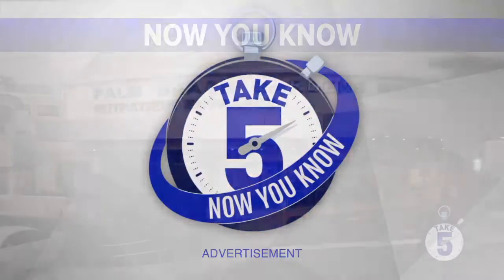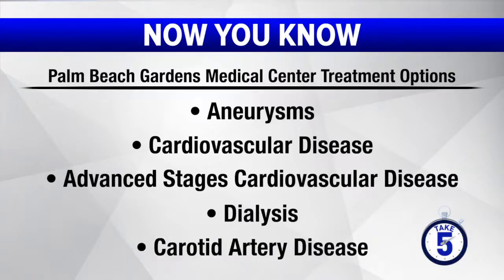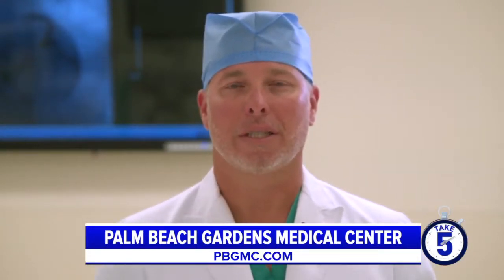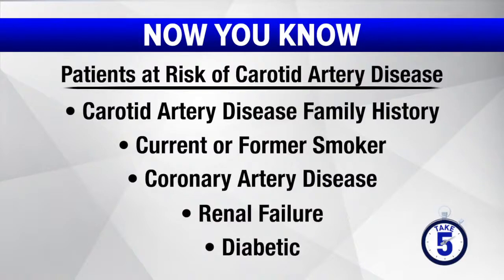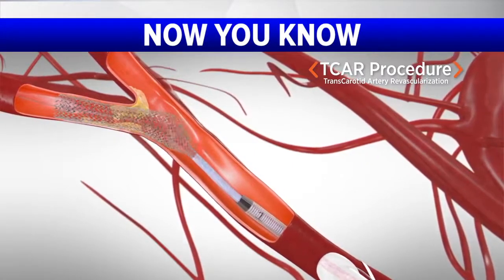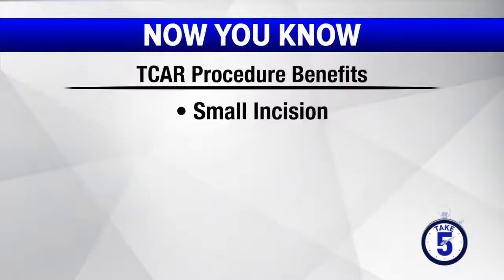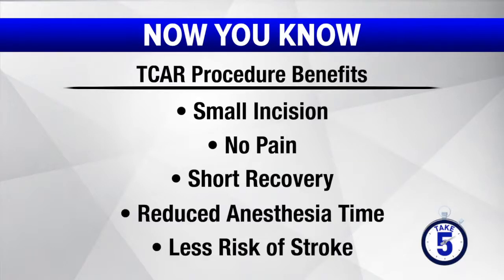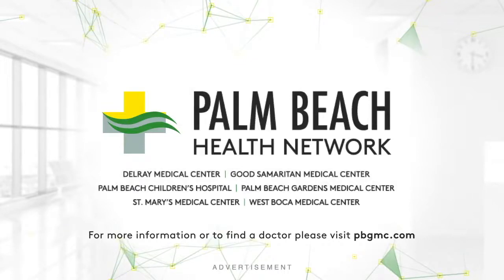WPTV Take 5 with Dr. Boyes | Vascular Disease and the TCAR Procedure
Vascular Surgeon, Dr. Christopher Boyes of Palm Beach Gardens Medical Center is interviewed on Vascular Disease and the TCAR Procedure on WPTV.